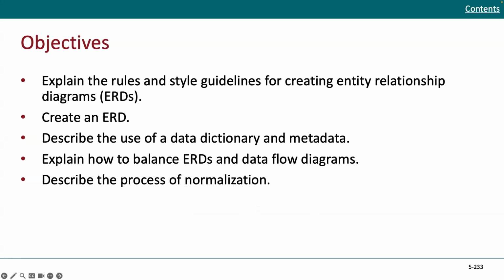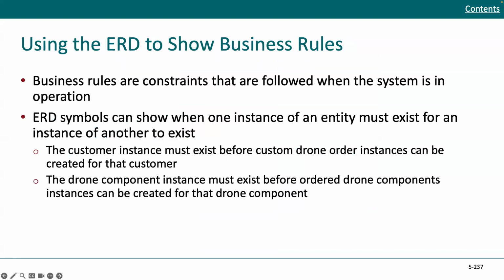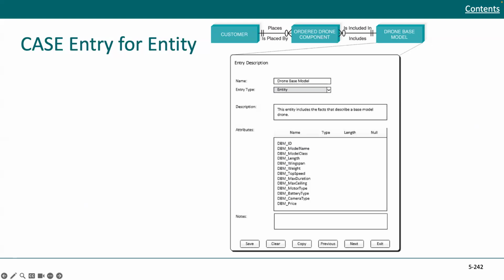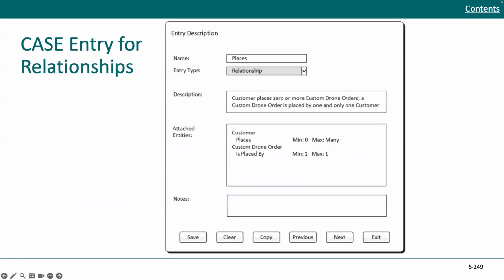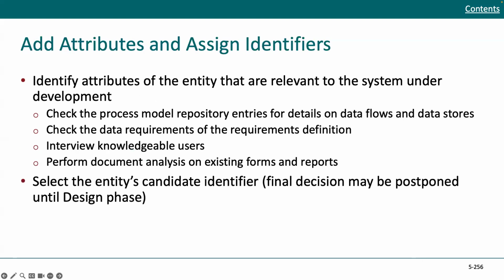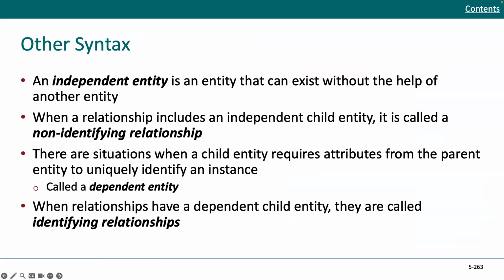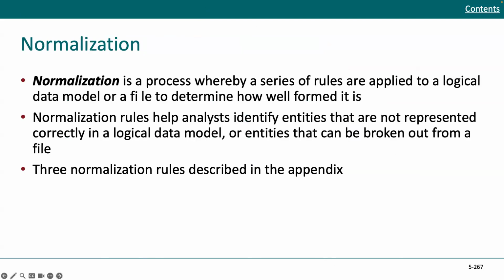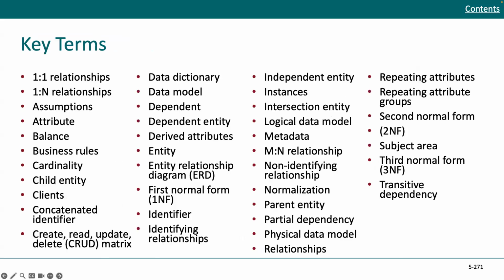CH05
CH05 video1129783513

Dr. Johansen discussed the importance of data modeling in system analysis for information systems, focusing on the logical organization of data without considering technical storage details. He outlined the objectives for the lecture, including explaining entity-relationship diagrams (ERDs), creating ERDs, and introducing the process of normalization. Dr. Johansen also introduced the concept of Entity Relationship Diagrams (ERDs), the elements of an entry relationship diagram, and some design guidelines for data modeling, emphasizing the importance of entities having many occurrences and capturing assumptions clearly.